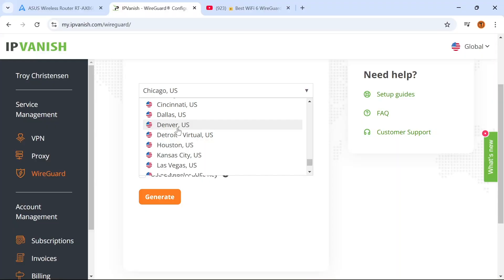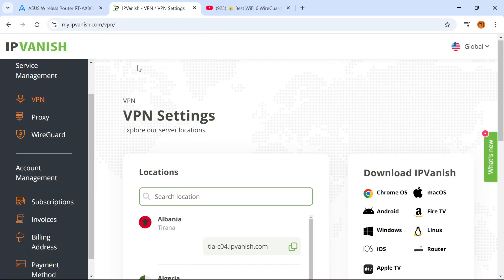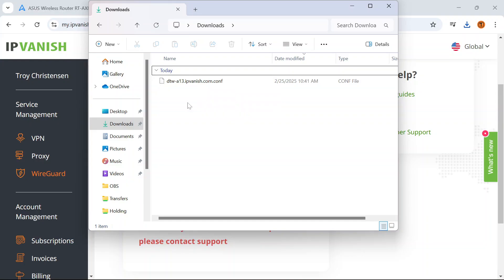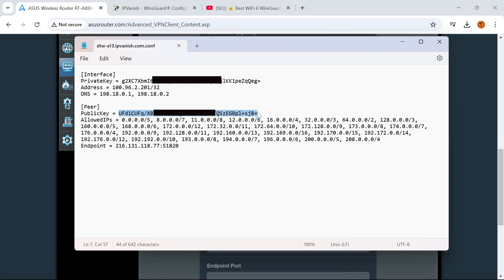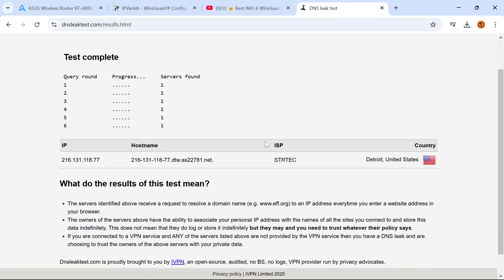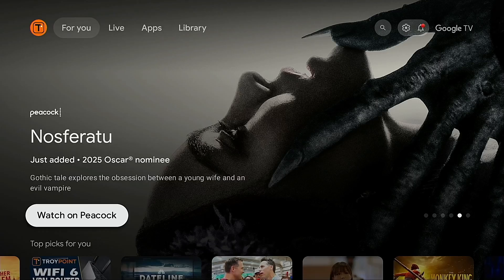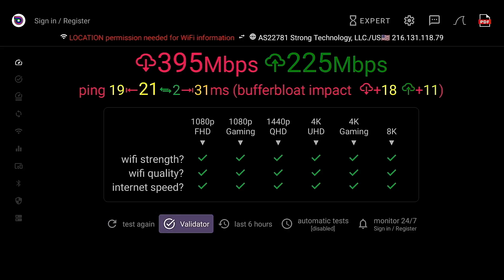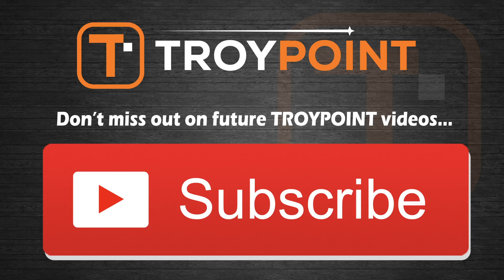How to Install WireGuard VPN On Router With IPVanish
This video shows how to install WireGuard VPN on a router with IPVanish VPN.  Running WireGuard on a router allows for maximum download/upload speeds.  This also allows for protecting your entire network without needing to install individuals apps on each device that you want to protect.

Those using streaming devices such as Fire TV, Firestick, Fire TV Stick, Android TV/Google TV will see huge speed increases when running VPN through router instead of standalone application.

🆕 New Asus AX5700 Router
🏷️ Used (Like New) Asus AX5700 Router
🚀 New Updated WiFi 7 Model - ASUS RT-BE86U BE6800 Dual-Band WiFi 7 Router
🛍️ You can also find new and used Asus AX5700 Routers on Ebay